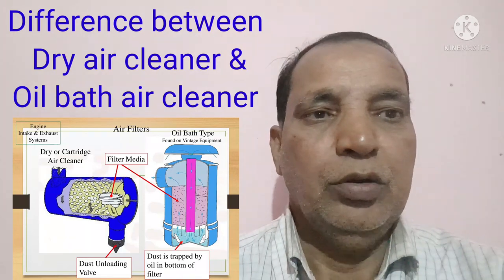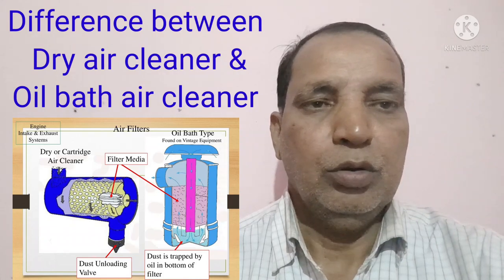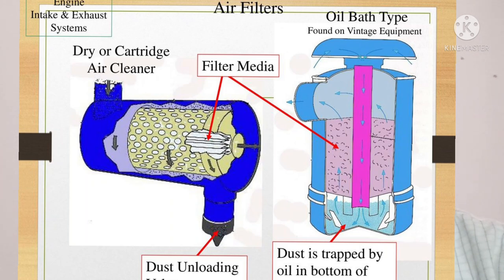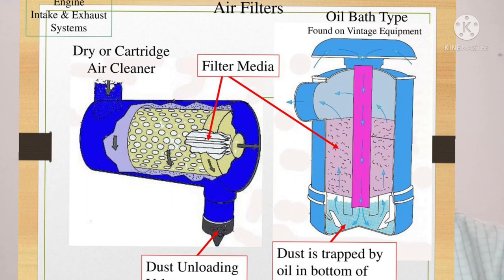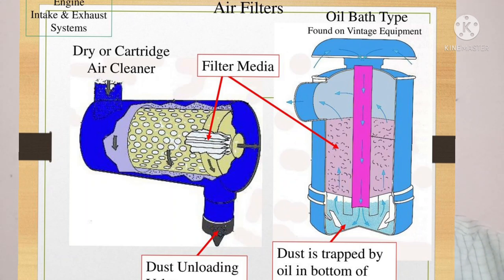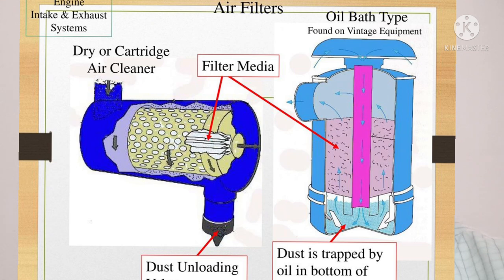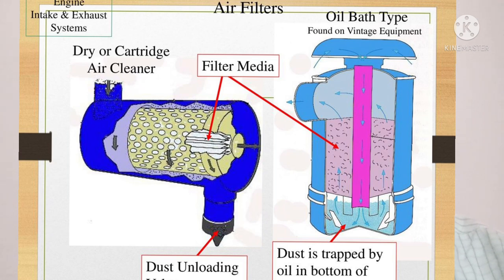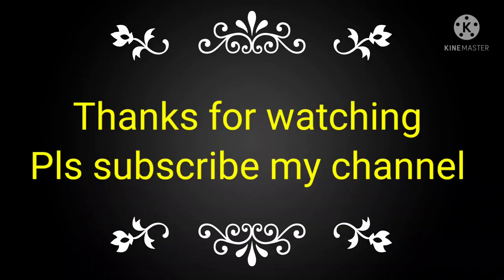Cummins- Difference between Dry air cleaner & Oil bath air cleaner. (English)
dry air cleaner  & Oil bath air cleaner